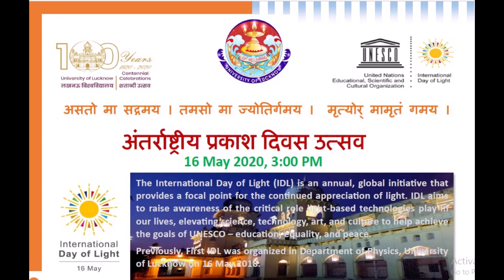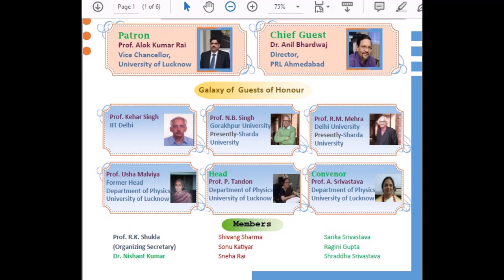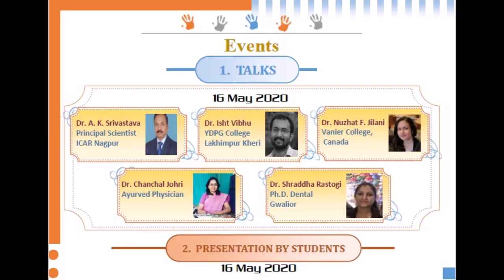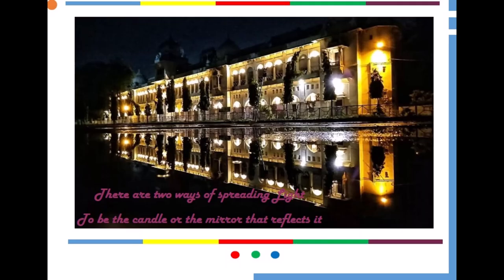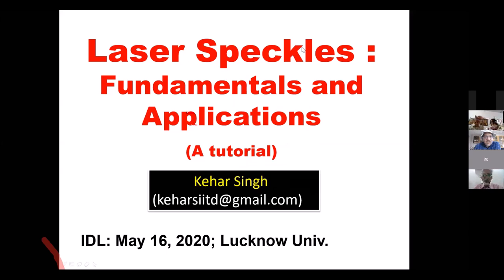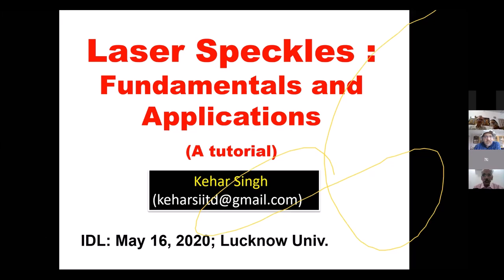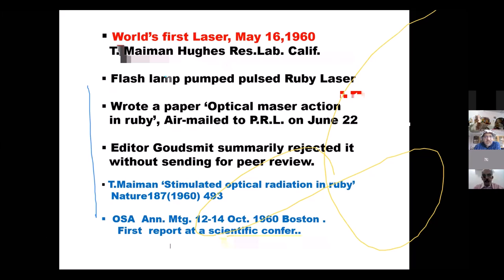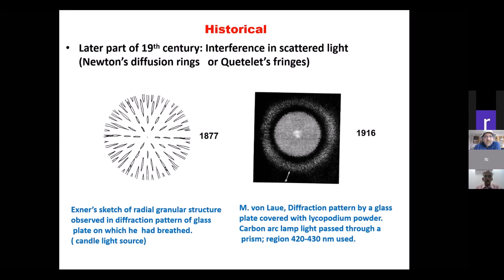Celebration of International Day of Light 2020: Keynote Lecture by Prof. Kehar Singh, IIT Delhi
Celebration of International Day of Light, May 15-16, 2020 at Department of Physics, University of Lucknow, Lucknow
Keynote Speaker: Prof. Kehar Singh, Emeritus Fellow, Indian Institute of Technology, Delhi